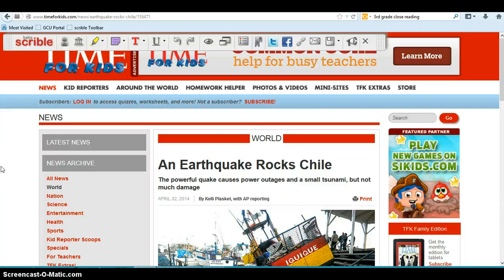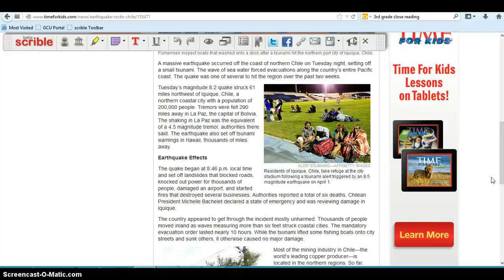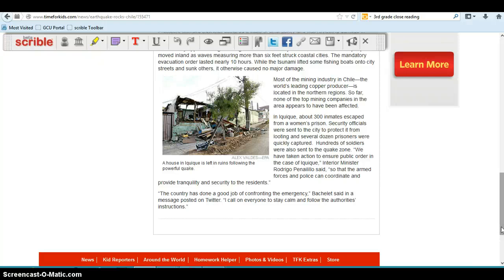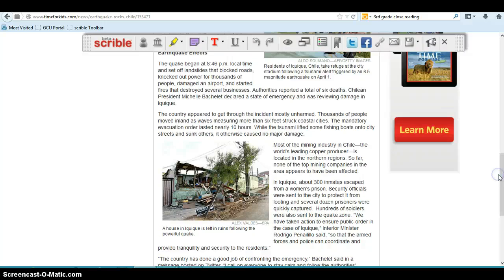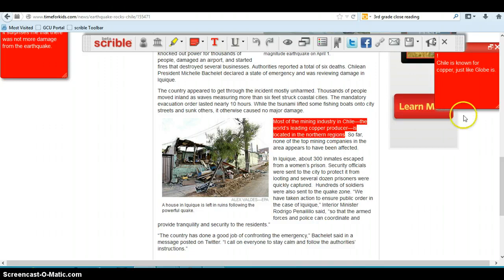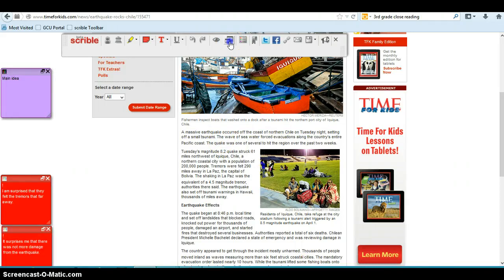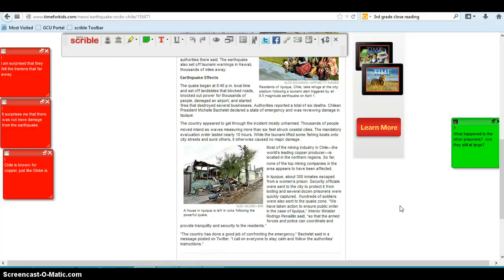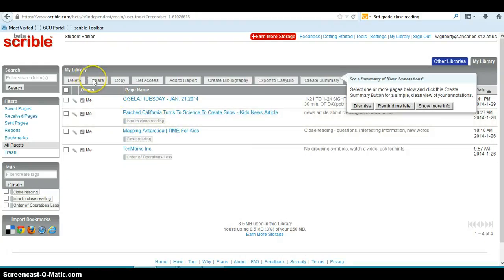Close Reading - Scrible Toolbar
3rd grade Close Reading tutorial using the Scrible Toolbar